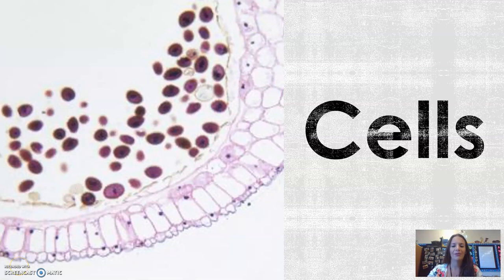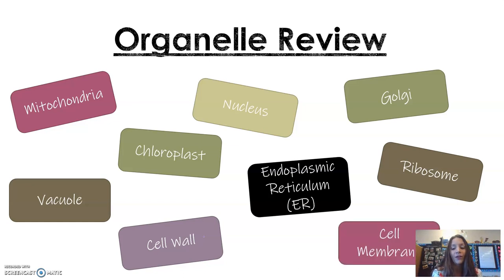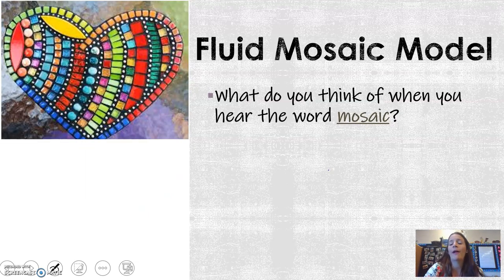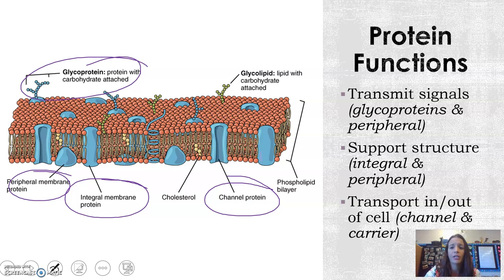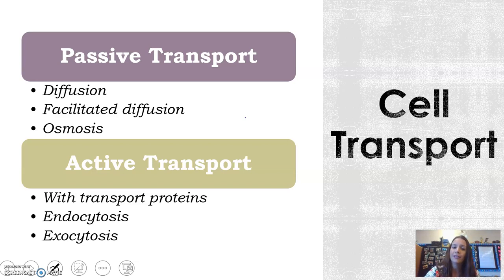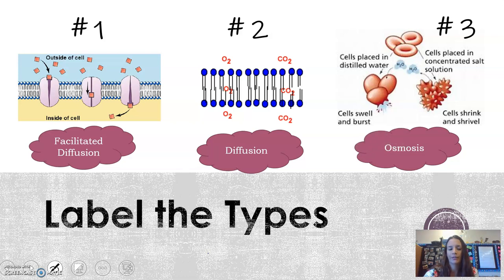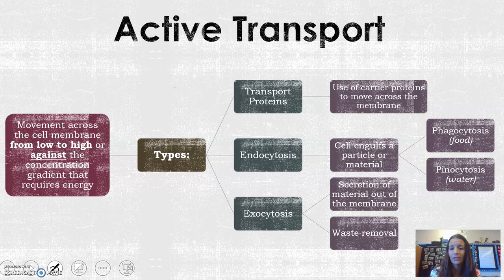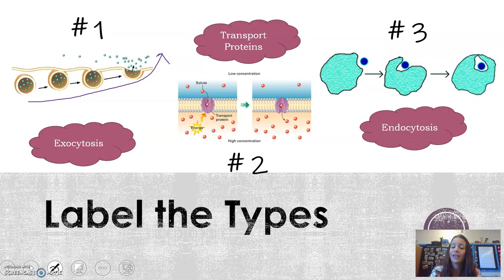Cell Structures & Transport Notes (updated)